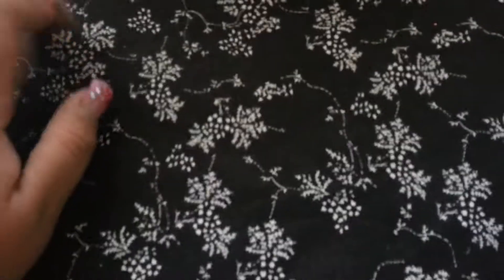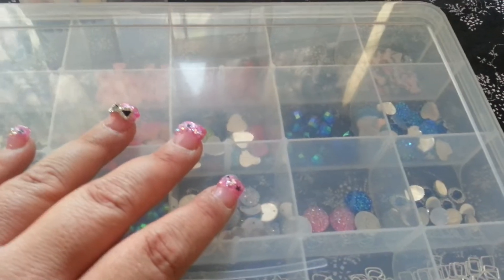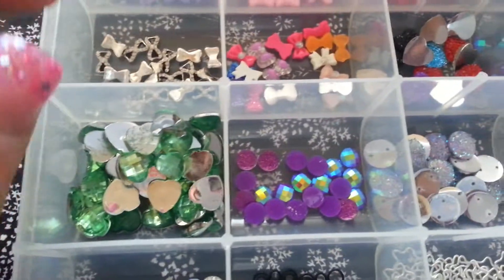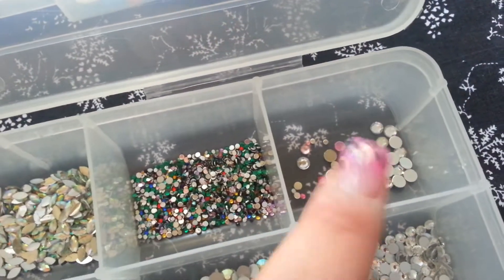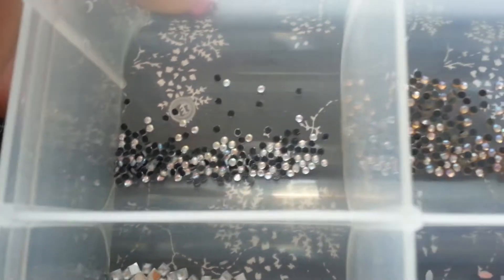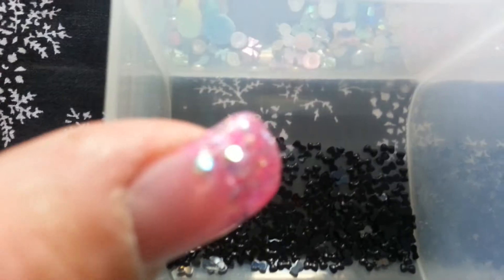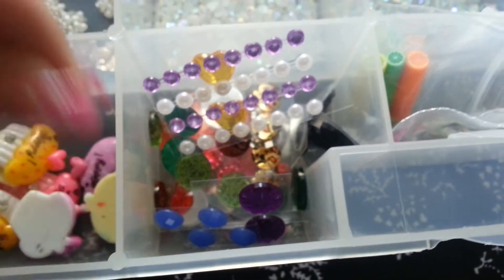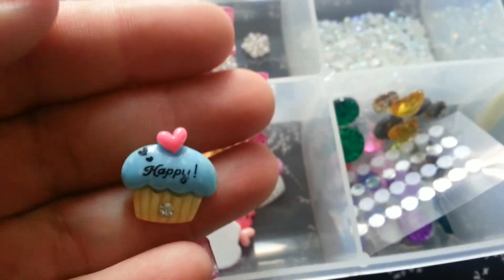How I store my nail art answer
I had gotten a PM from one of my subscribers wanting to know how I store my nail art so here it is hope this answers your question anything else feel free to ask comment below or PM me